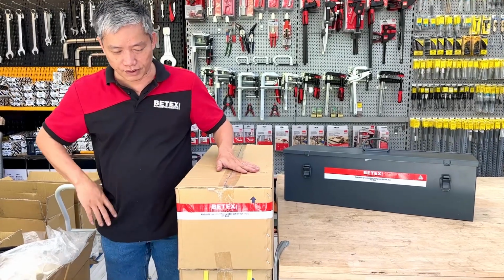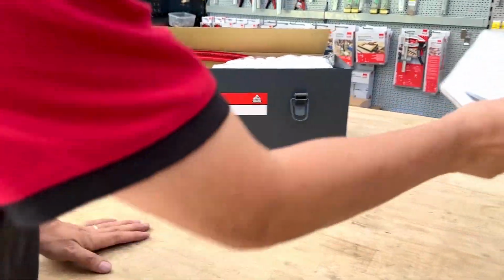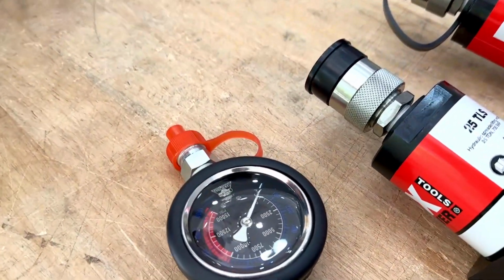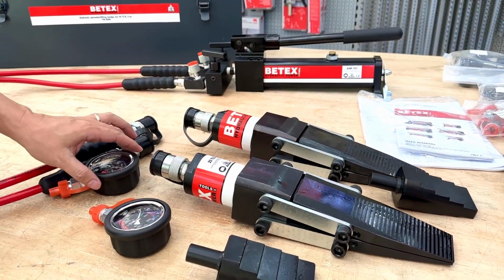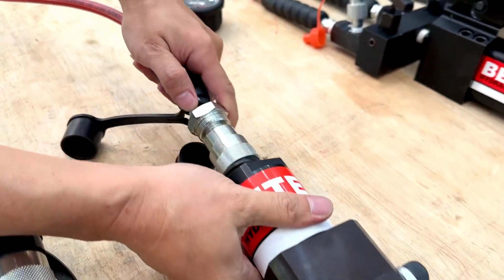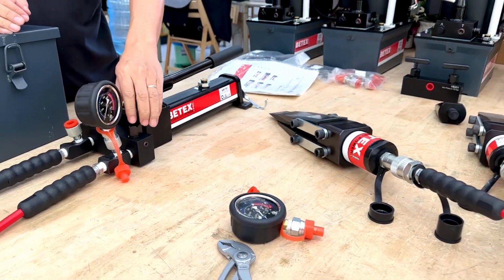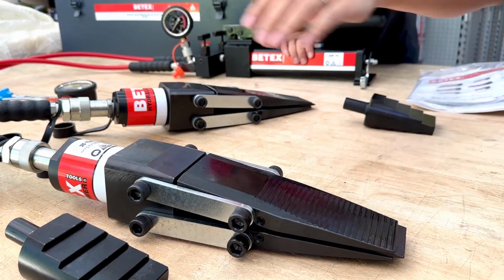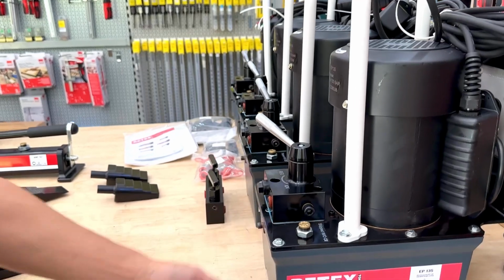How to install the hydraulic wedge BETEX 25 TLS Duo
25TLS Duo-set hydraulic wedge 50 ton, full pump and accessories, a set of patented special tools designed for lifting and spreading heavy loads with ease and superior accuracy. These tools are widely used in various industrial maintenance and repair applications, offering numerous benefits such as precise load handling, one-person operation, and enhanced safety features. In this lecture, we will delve into the features, functionality, and advantages of hydraulic spreaders, focusing on the Betex 25TLS-Duo set with a maximum capacity of 2×25 tons.

Hydraulic spreaders are hydraulic-powered tools that utilize hydraulic force to lift and spread loads such as motors, gearboxes, and flanges. These tools consist of a pair of spreading wedges, typically made of high-quality hardened steel, and a hydraulic cylinder capable of generating high pressure to actuate the spreading motion. The spreading wedges are designed to fit into narrow gaps and can be adjusted to accommodate gaps ranging from 5 to 43 mm.

Key Features and Benefits:
- Perpendicular Load Lifting: Hydraulic spreaders enable the lifting of loads perpendicularly, ensuring efficient weight distribution and minimizing strain on the equipment being lifted.
- Industrial Maintenance and Repair: These tools are ideal for numerous industrial maintenance and repair jobs, allowing operators to safely and accurately lift and spread heavy machinery components during maintenance activities.
- Accurate Height Adjustments: Hydraulic spreaders facilitate precise height adjustments, such as shaft alignment, with ease. This feature is particularly useful when working in confined spaces where precision is crucial.
- Ease of Use: Hydraulic spreaders are designed to be easy, light, and practical to use. With their ergonomic design and user-friendly controls, operators can quickly set up and operate the spreaders with minimal effort.
- Enhanced Safety: The spreader set includes a safety block that secures the load, preventing accidental slippage or movement during lifting or spreading operations. This safety feature ensures the protection of both operators and the equipment being handled.

The Betex 25TLS-Duo set is a specific configuration of hydraulic spreaders that offers additional benefits for more precise lifting and spreading operations. The key advantages of duo-sets are as follows:
- Even Load Distribution: Duo-sets divide the lifting force evenly across the spreading wedges, preventing the load from being pressed askew or creating an imbalanced burden. This even distribution ensures stability and minimizes the risk of load tilting during lifting.
- Perfect Straight Lifting Movement: The duo-set design guarantees a straight lifting movement, eliminating any potential tilting or shifting of the load. This straight lifting motion enhances safety and prevents damage to the load or surrounding equipment.

Conclusion:
Hydraulic spreaders are versatile and efficient tools for lifting and spreading heavy loads with superior accuracy. The Betex 25TLS-Duo set, with its maximum capacity of 2×25 tons and innovative features, offers precise load handling, ease of use, and enhanced safety. Whether in industrial maintenance, repair tasks, or other applications requiring controlled load lifting and precise height adjustments, hydraulic spreaders provide a reliable solution for professionals seeking to optimize their operations.
Content

- Hydraulic spreader/lifting wedge
- Lightweight, 2-stage hand pump
- Hose 1.5 mtr
- Stepped safety block
- Pressure gauge, T-adapter
- Male coupler and complete quick coupler
- Steel storage case

Duo-Sets:
For more working accuracy, we supply duo-sets with two hydraulic spreaders/lifting wedges and a pump with manifold for separate oil flow:
- The lifting capacity is doubled
- The lifting force is divided evenly and more accurately, preventing  loads to be pressed askew or lopsided burdening
- Safety: Perfect straight lifting movement prevents the load from tilting
CÔNG TY CỔ PHẦN THIẾT BỊ MINH KHANG
Showroom: Vinhome Grand Park, Quận 9, TP.HCM